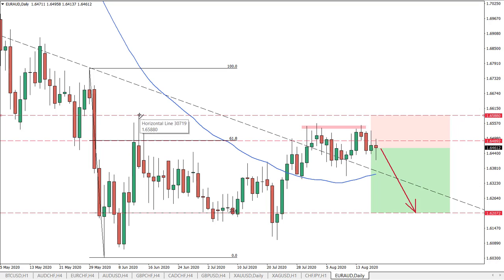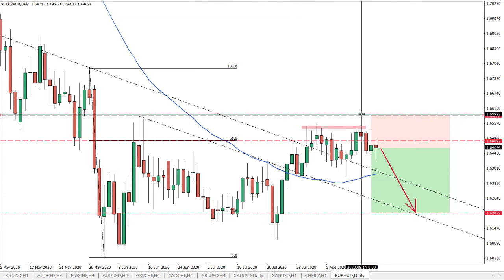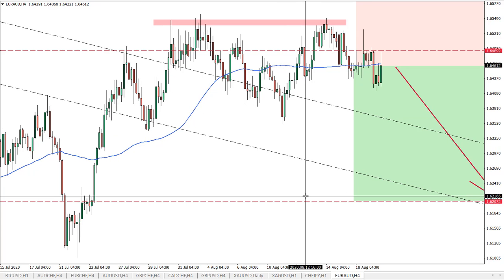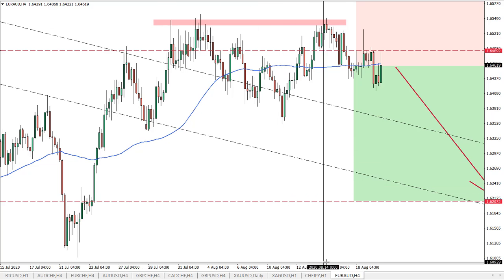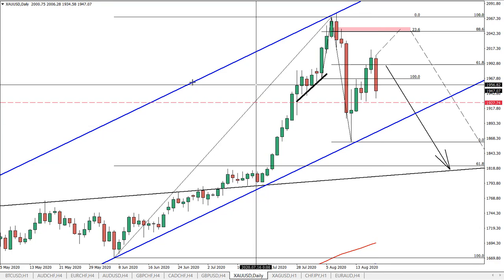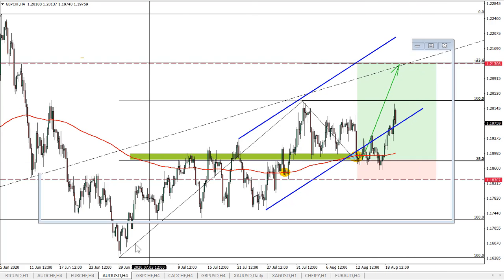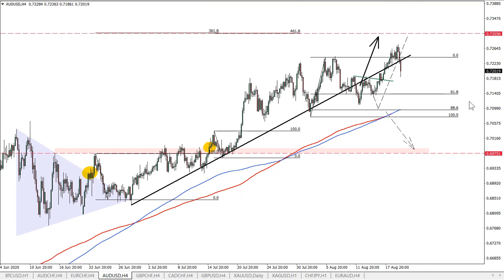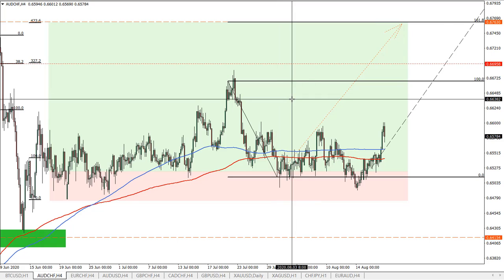EURAUD Analysis and Trade Idea | August 19th 2020